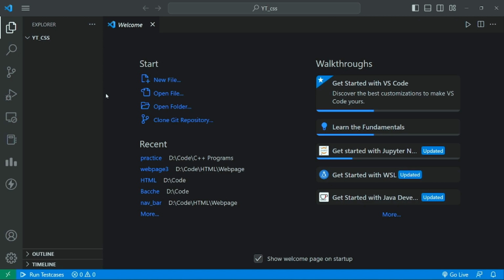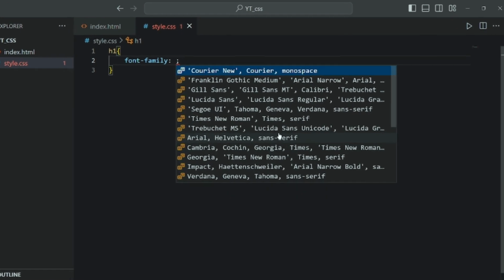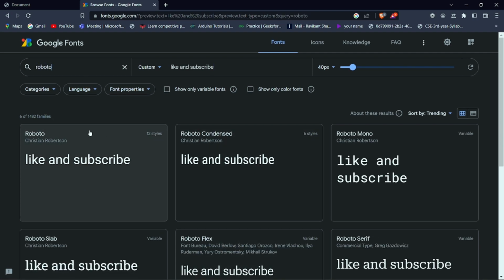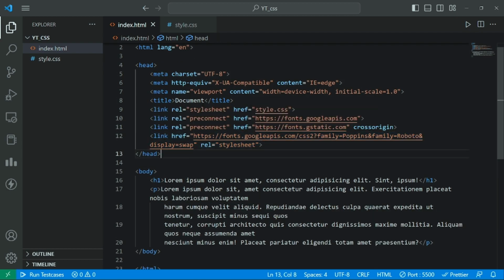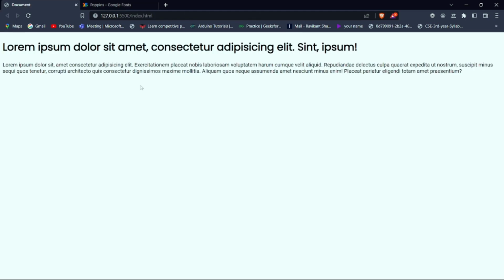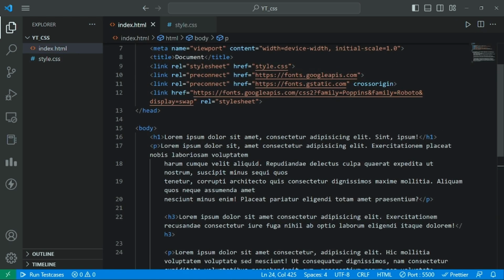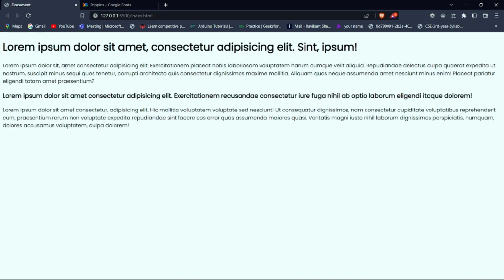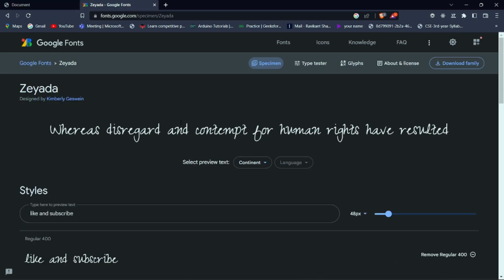Google Fonts Guide: A Beginner's Tutorial on How to Use Google Fonts in Your Web Design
In this beginner's tutorial, you'll learn how to use Google Fonts in CSS to customize the typography of your web pages. We'll cover how to discover and incorporate the various fonts available on Google Fonts, how to use the @import rule in your CSS, and how to apply the font-family property to specify your desired font. Whether you're a newbie to web design or CSS, this tutorial will provide you with the fundamentals of font customization.

Recommended Books 📚📚📚:
1. How to Win Friends and Influence People
2. Think And Grow Rich
3. The Psychology of Money
4. Atomic Habits
5. Rich Dad Poor Dad

Gadgets I used 💻🎧📱:
✨Ignore These Tags✨
Google Fonts
CSS Tutorial
Google Fonts
CSS typography
Web design
Google Font Guide
CSS beginners guide
Fonts for web development
Web fonts tutorial
CSS font styles
Web typography basic
Google Fonts
CSS
Web Design
Typography
Beginner's Tutorial
Font Guide
Font Pairing
Web Development
Google Font API
Front-end Development
Style Sheets